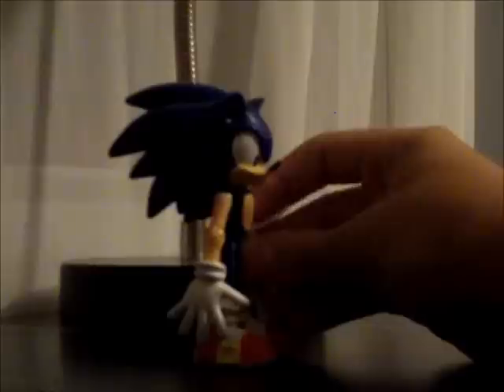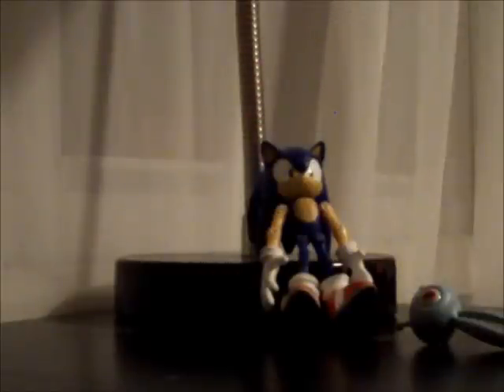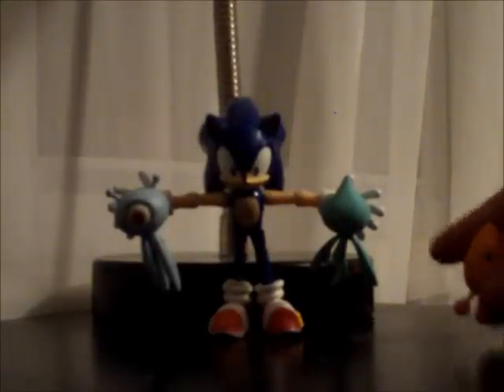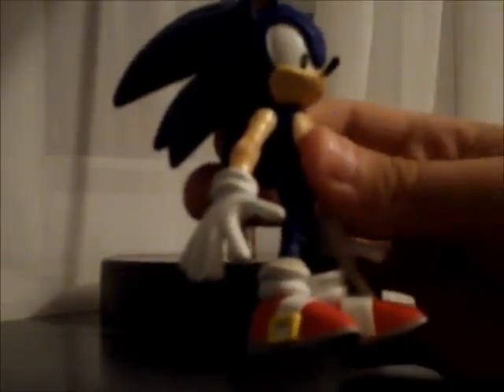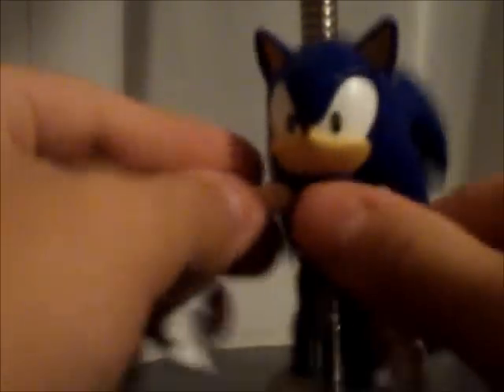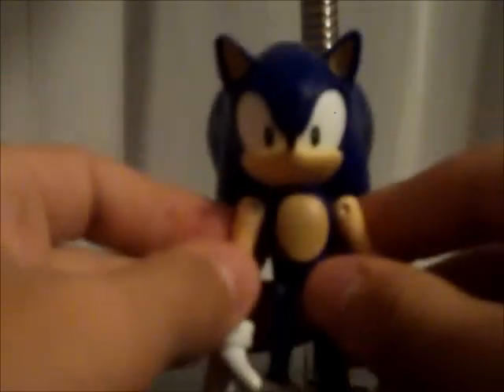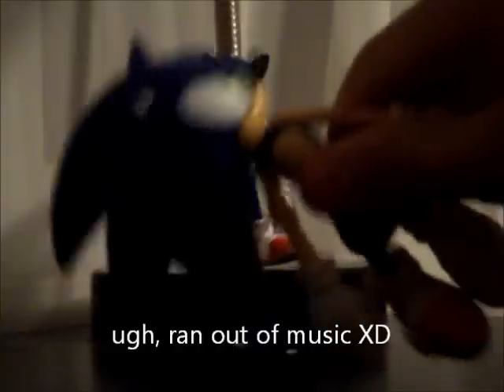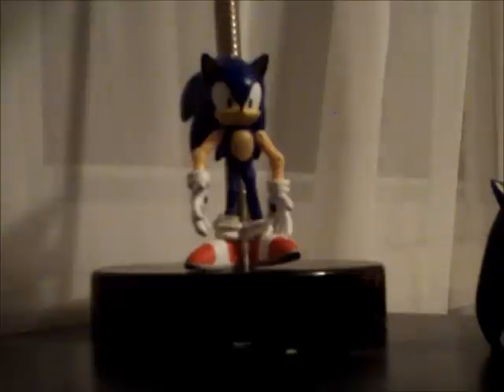Sonic Colors Figure Review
Sonic Colors, released in 2010, was and still is my favorite Sonic game, and over all game in general. I love this game, and I needed to get the figures, so it's about time I got the TOMY Sonic Colors figure that was exclusive to the UK is you pre orderd the game, us in the US got a cool Sonic hat if we pre ordered, and jazwares released a Sonic Colors figure as well, but it left a lot to be desired. This figure is my favorite Sonic figure of all time.